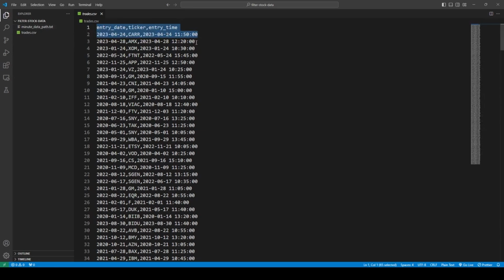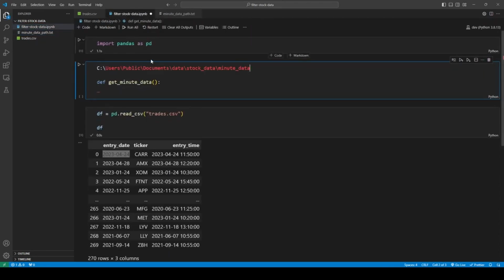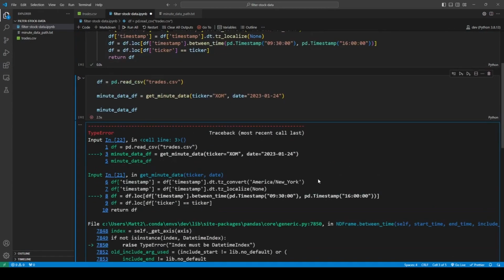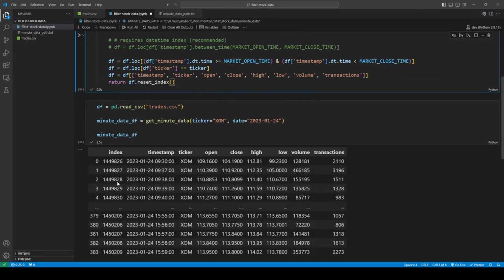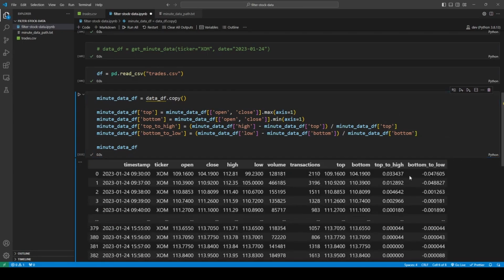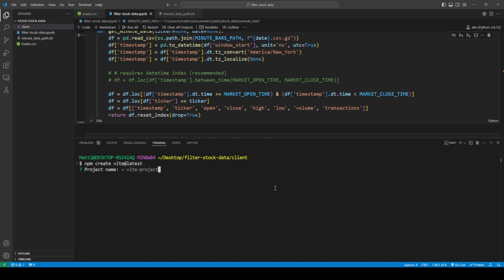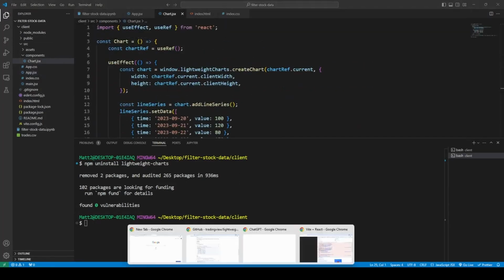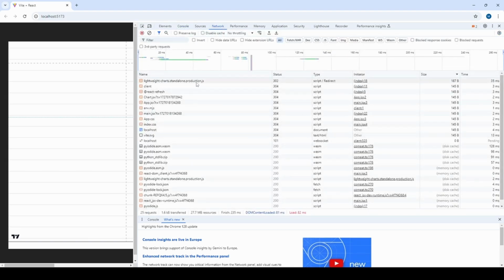cleaning stock market data part 1